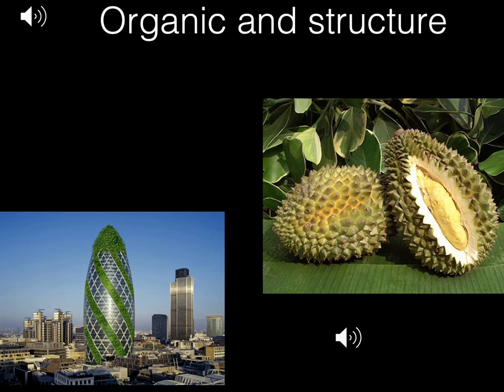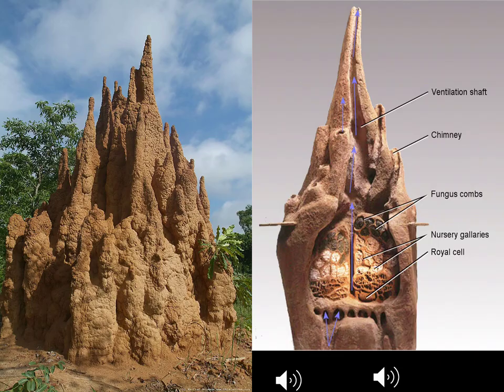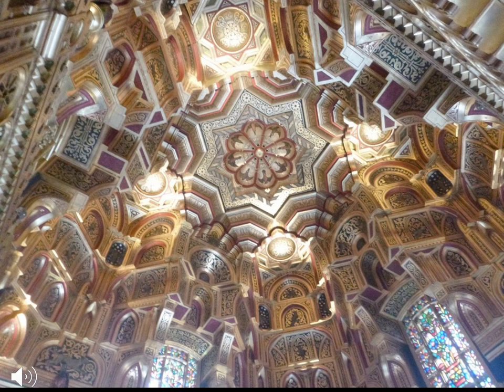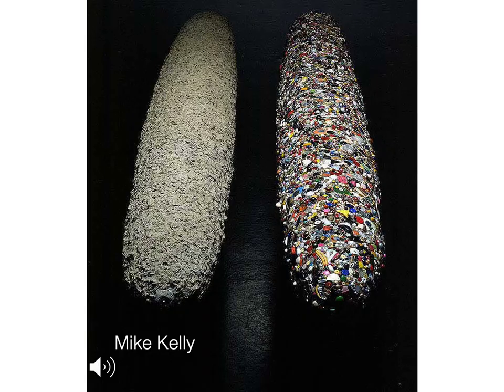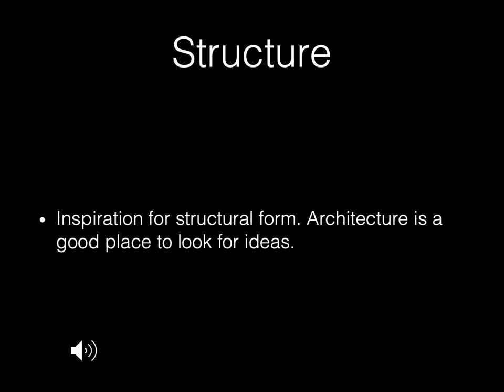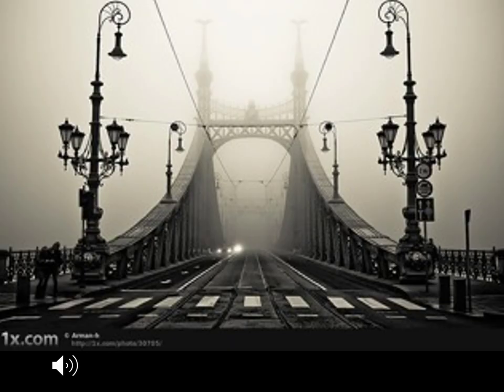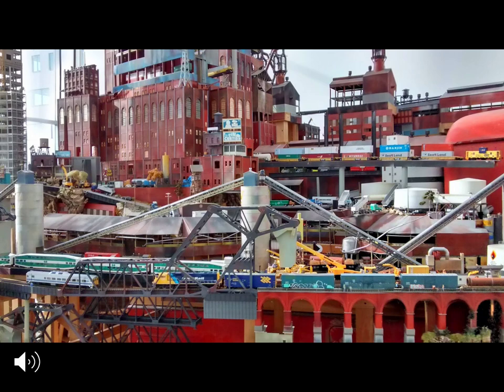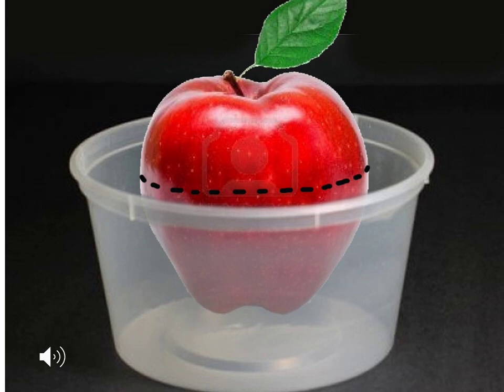1030 day 4 organic and structural form for VISA 1030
Video version of PowerPoint presentation on organic form and structural form